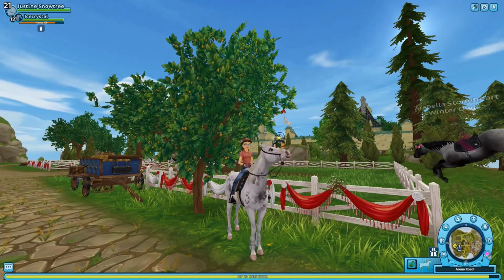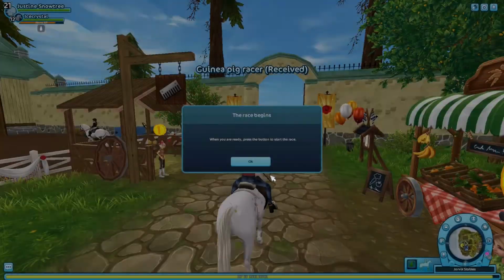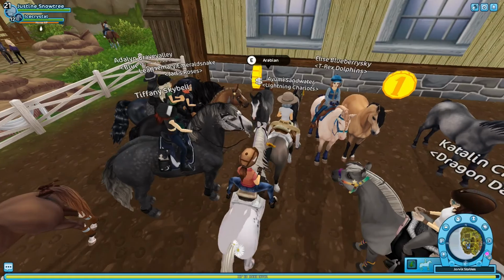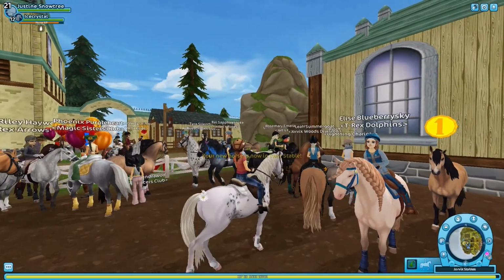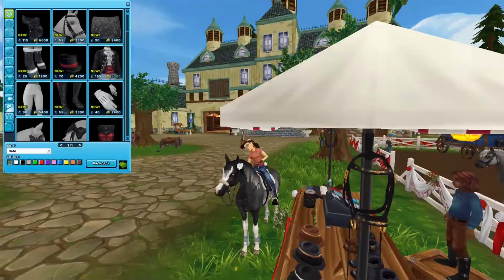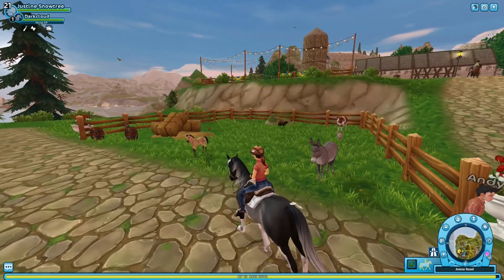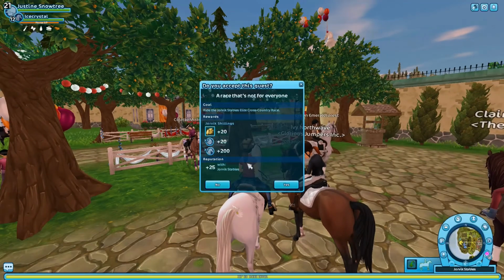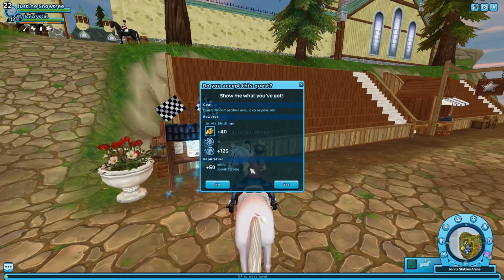Jorvik Stables Open House 2021! | Reaching Level 22! | Star Stable Online